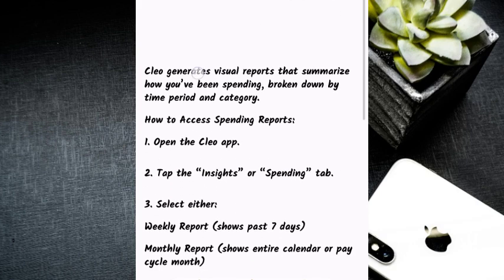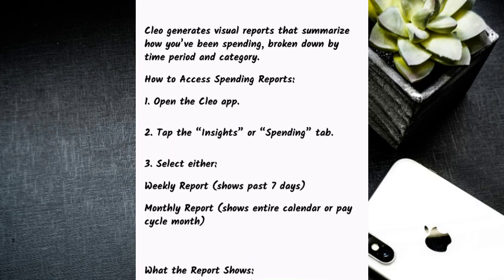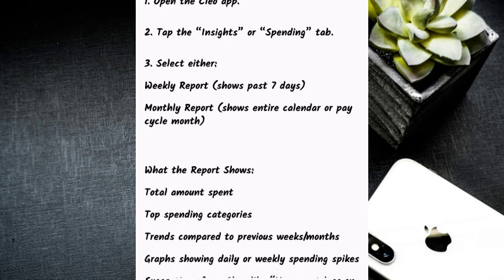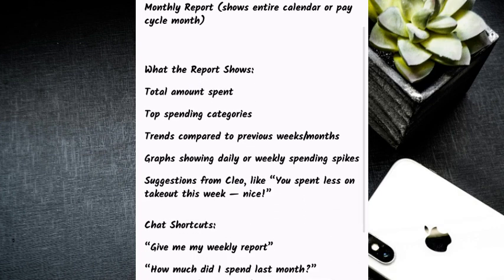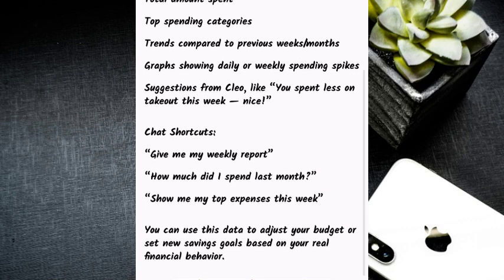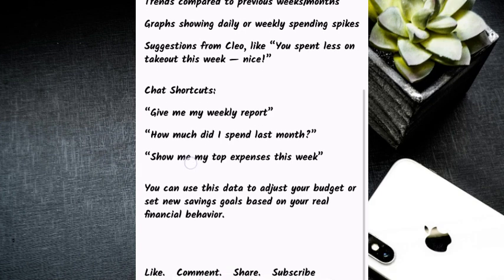HOW TO VIEW WEEKLY OR MONTHLY SPENDING REPORT ON CLEO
In This Video, you will learn about HOW TO VIEW WEEKLY OR MONTHLY SPENDING REPORT ON CLEO